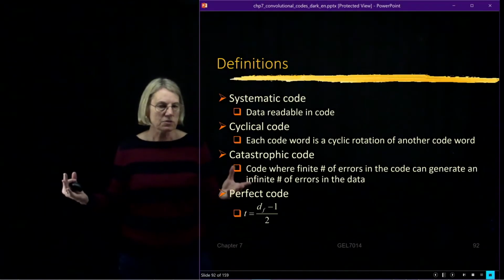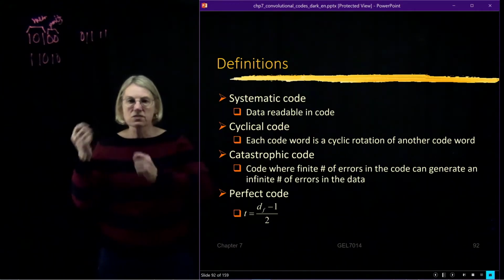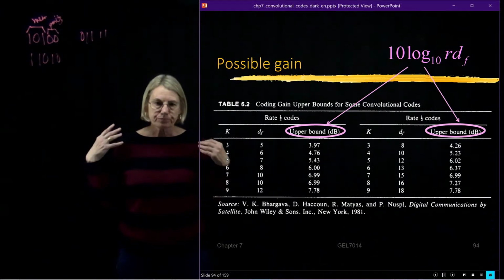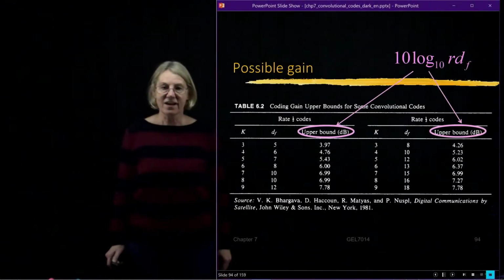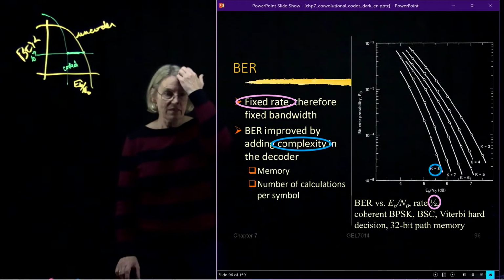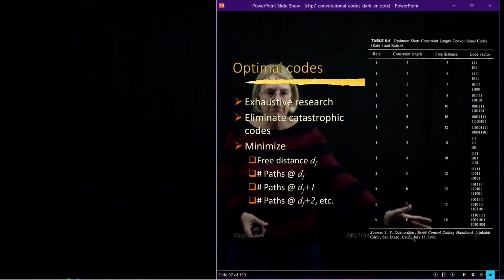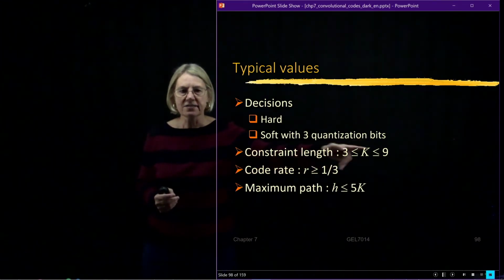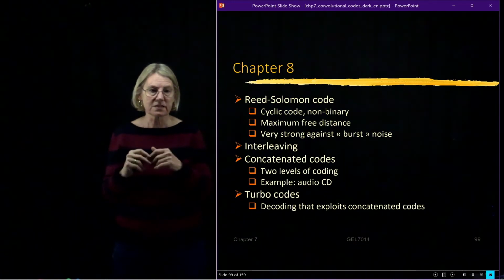GEL7114 - Module 5.13 - Definitions including FEC coding gain